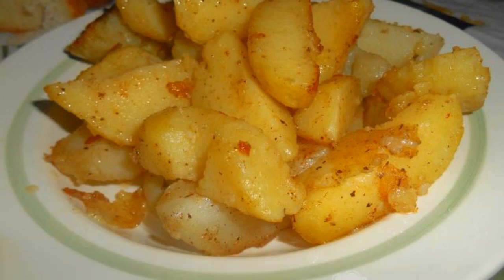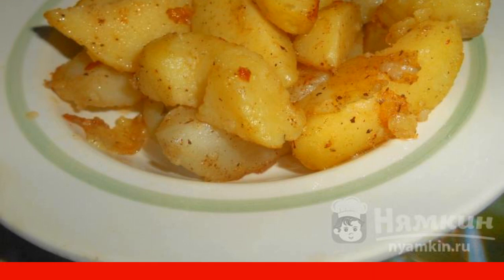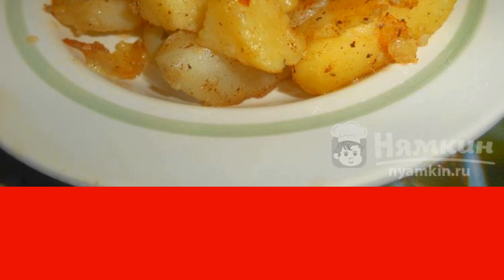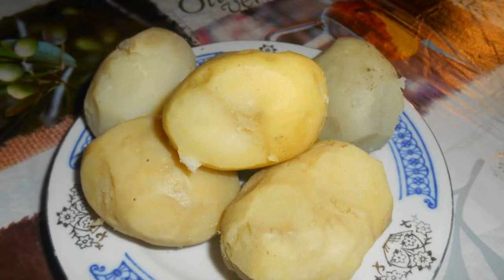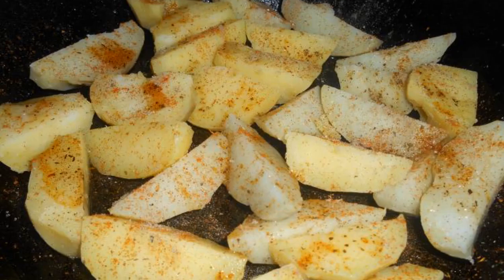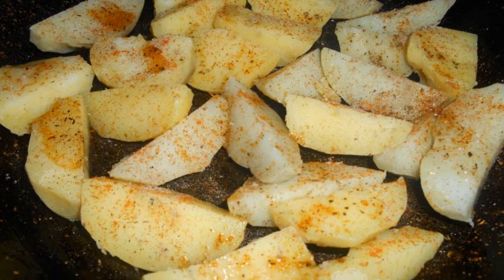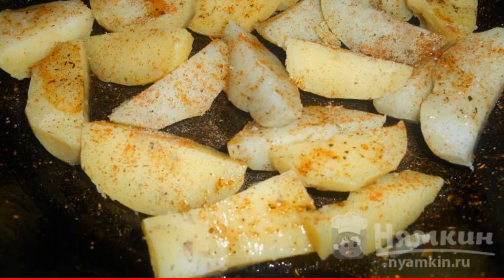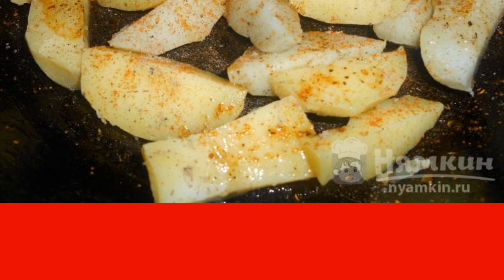Fragrant fried potatoes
Don't know what to cook for lunch? I bring to your attention a recipe for fragrant fried potatoes. The potatoes turn out to be fragrant with a crispy crust and soft inside. The recipe from the category: Russian cuisine and consists of 3 cooking steps.
The complexity of the dish:
medium.

Ingredients:
boiled potatoes - 6 pcs, vegetable oil - 2 tbsp.l.,
salt - to taste, Korean carrot seasoning - to taste,